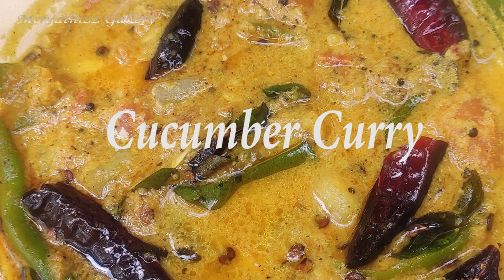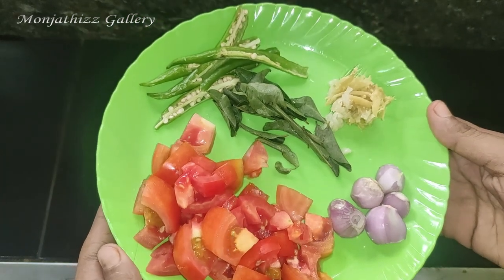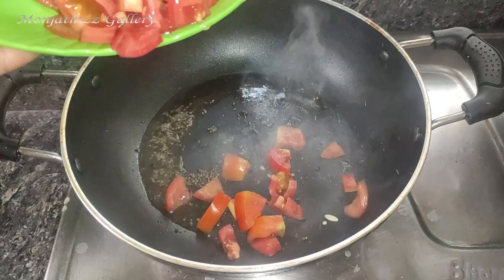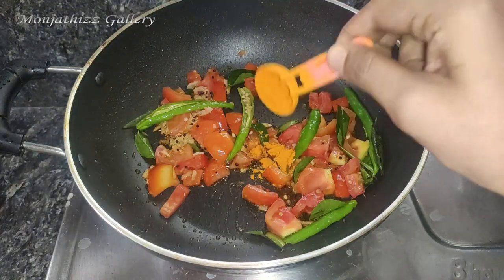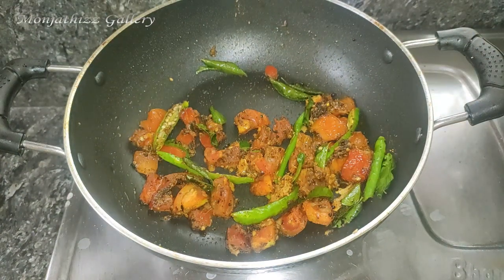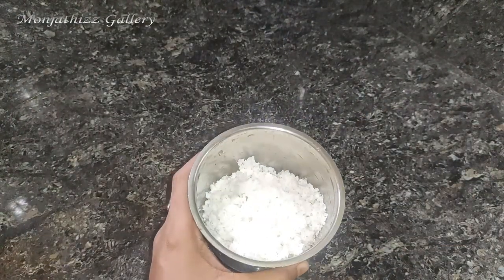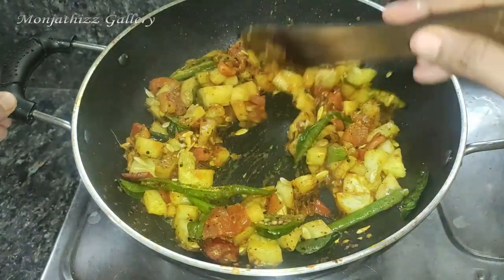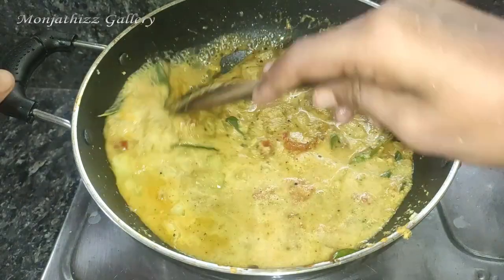cucumber curry malayalam cooking videos | കുക്കുമ്പർ കറി ഇതിന്റെ രുചി അപാരം തന്നെ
Cucumber cury recipe

Monjathizz gallery